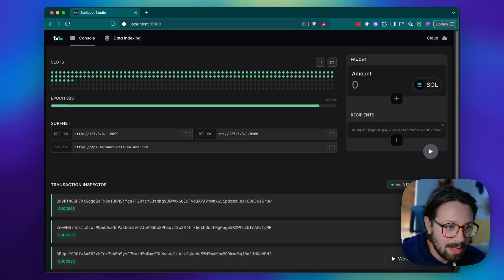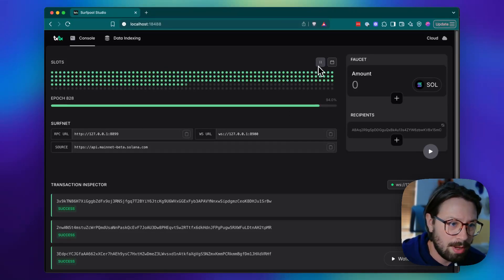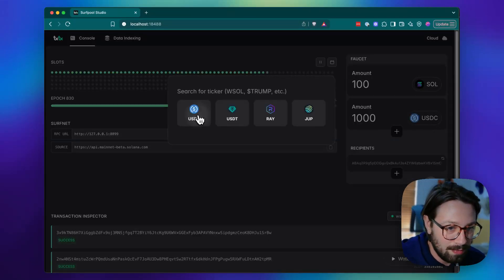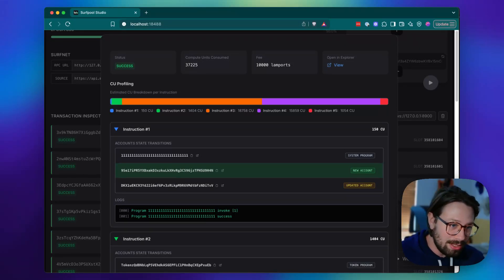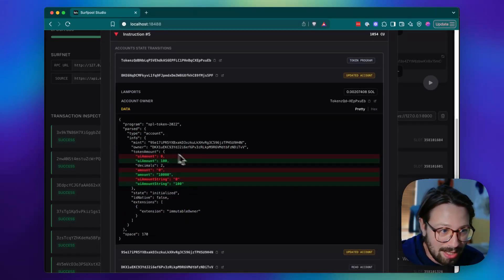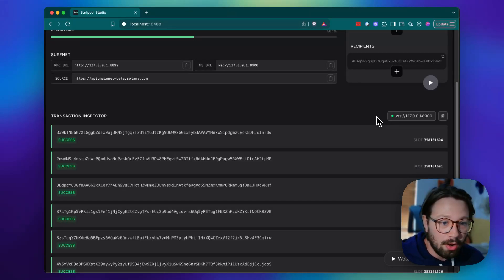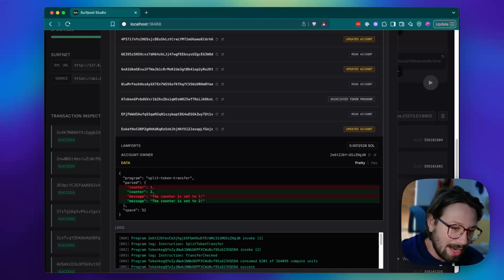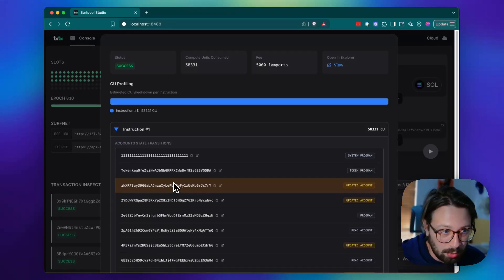Getting Started with Surfpool Studio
In this episode, we introduce Surfpool Surfpool, a a local web UI that unlocks the full potential of Surfpool giving a whole new dimension to devtool on Solana.

🌐 Highlights:
• Full control over the chain: pause block production, time travel, faucet.
• Transaction inspector: dissection your transaction at the byte level or through parsed views with IDL support.
• Saving days of dev time